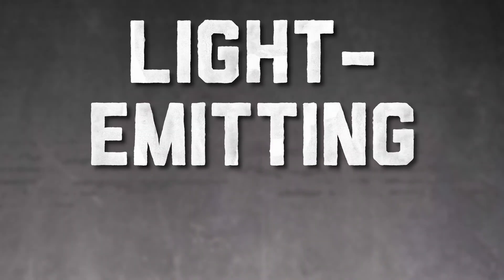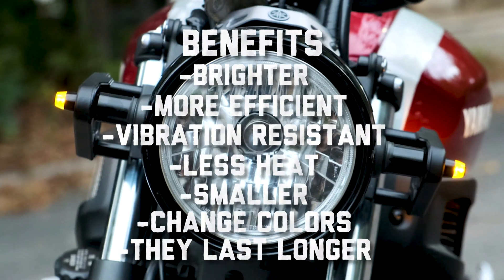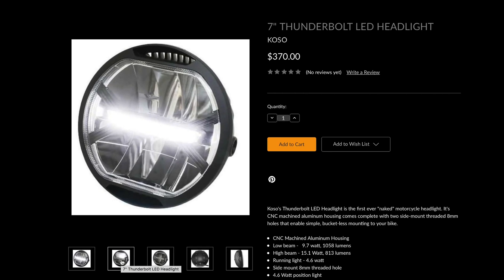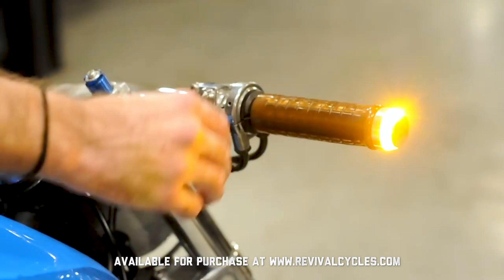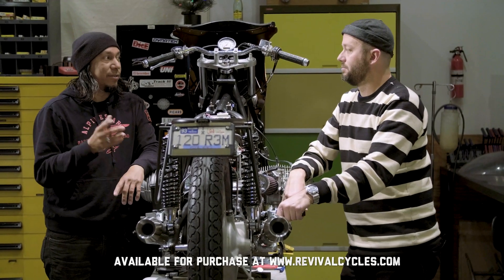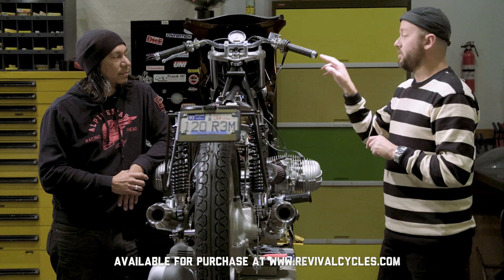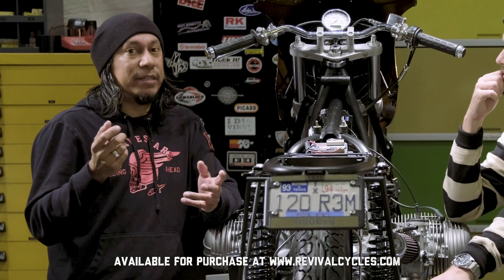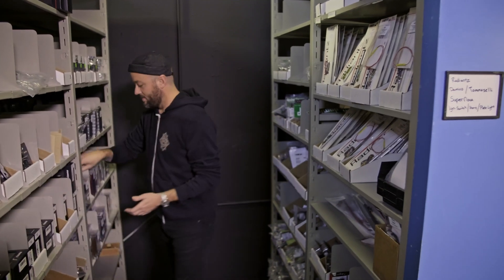How To Wire A Motorcycle Series, Episode 4: LED Lights. What Are They, Why Do I need Them?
Alan and Alec are in conversation discussing LED lighting for motorcycles. They discuss how they work, what they do, how to install them on your bike, and discuss their multiple benefits.